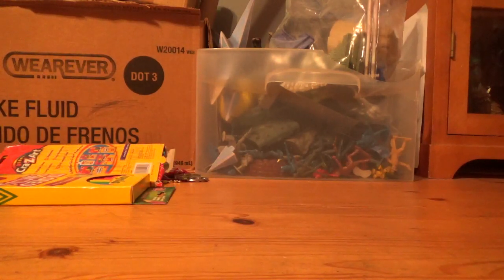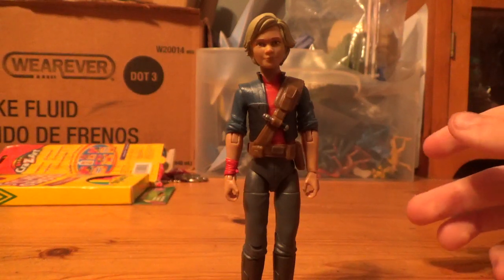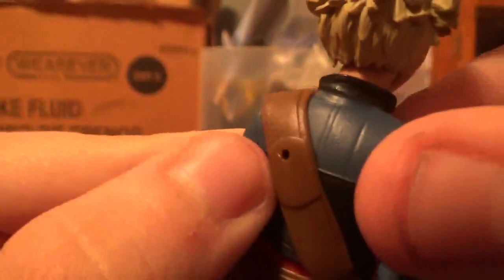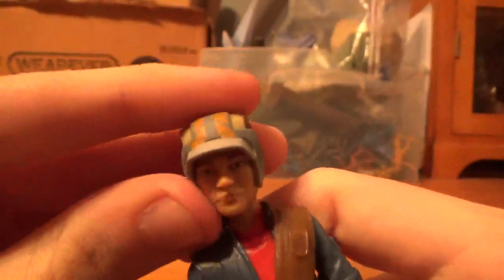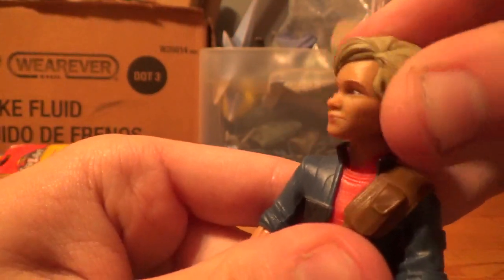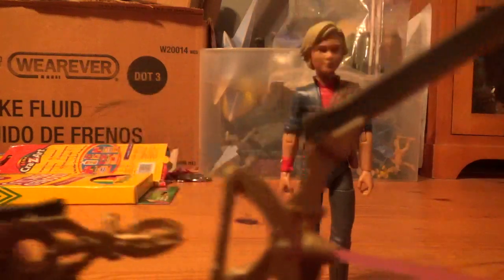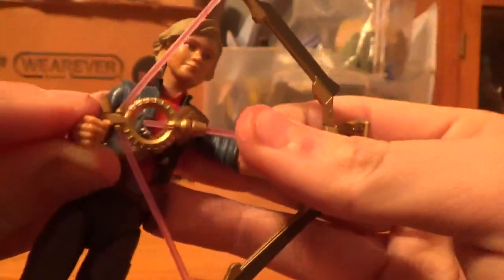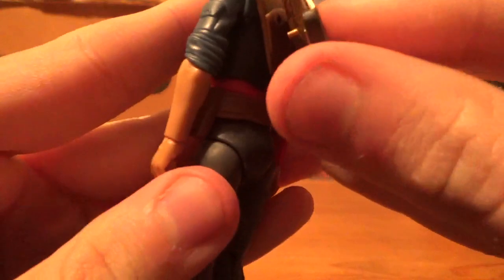Star Wars Black Series Omega (Mercenary Gear)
I now reviewed the final figure of the bad batch season 2 figure set